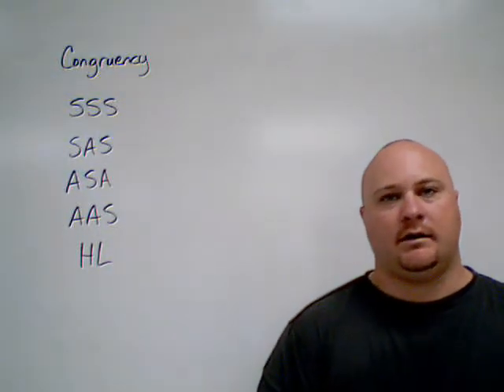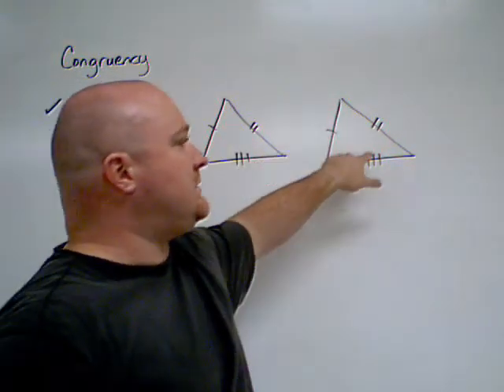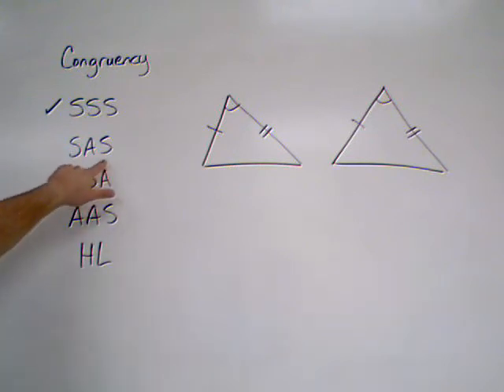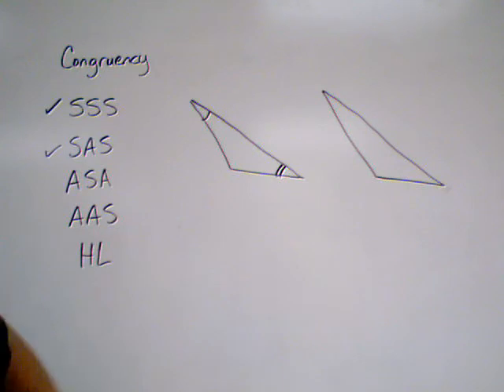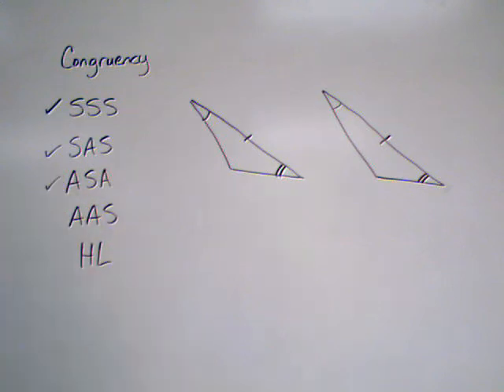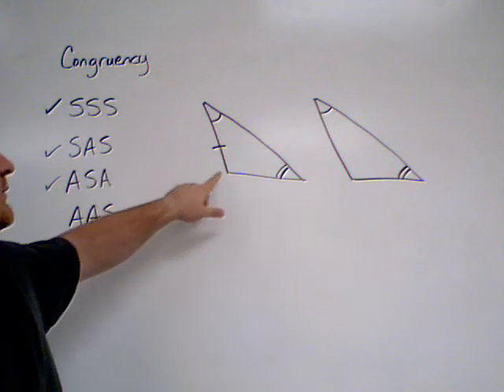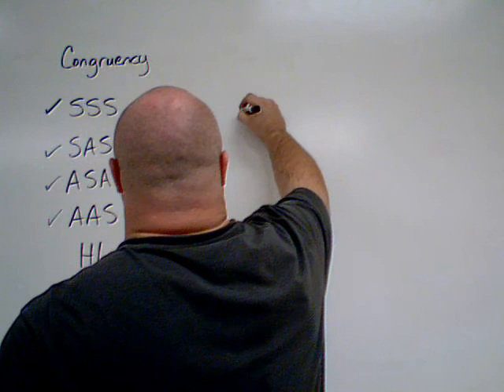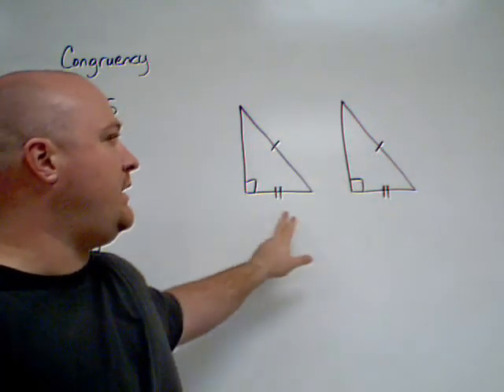Math 3 Prep - Triangle Congruency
Review of the congruency theorems of triangles discussed in class.